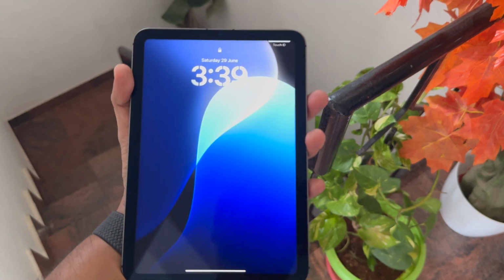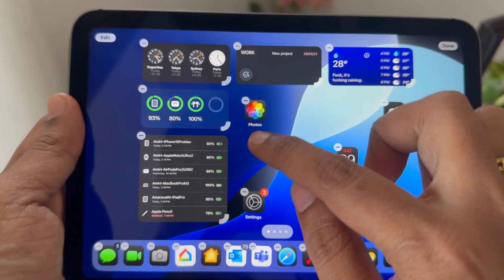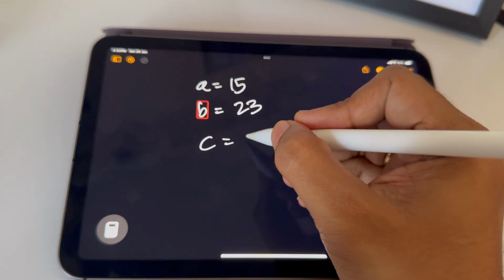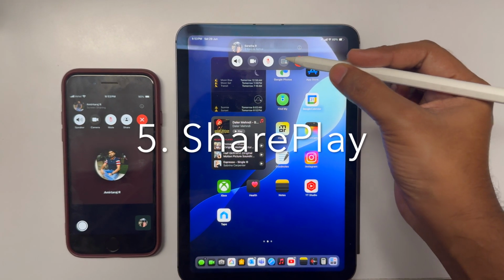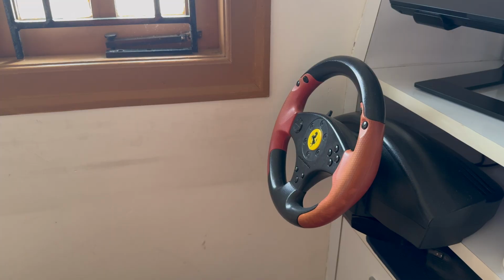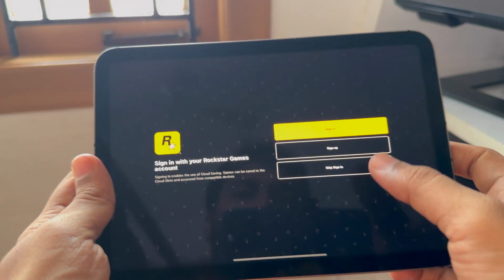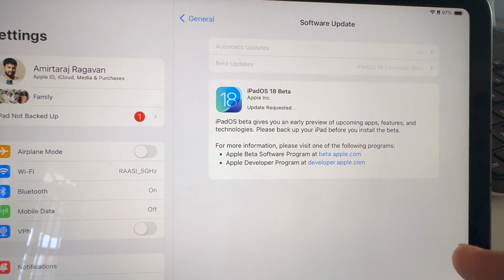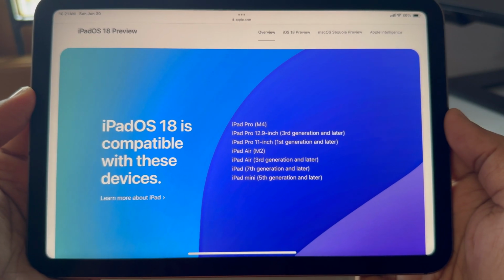iPadOS 18 on iPad mini 6th generation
iPadOS 18 on iPad mini 6 (2021)
Chapters:
00:00 - Introduction
01:06 - iPadOS18 Features
08:23 - Everyday usage
11:04 - Benchmarks
12:01 - How to Install?
12:32 - Compatible devices
13:11 - Conclusion